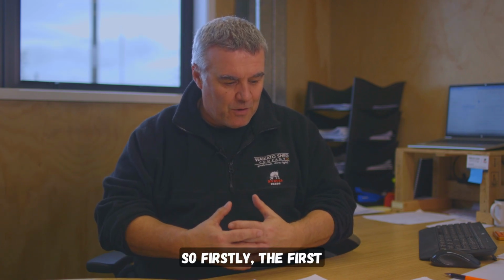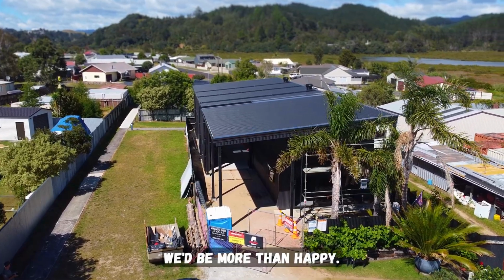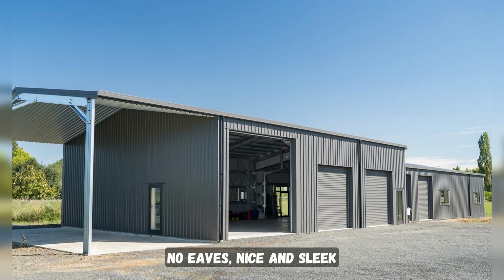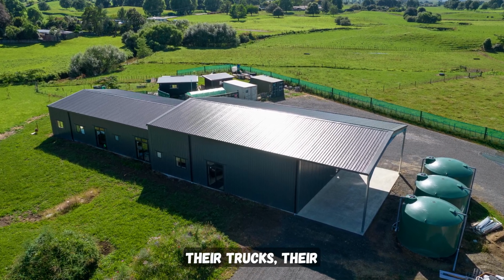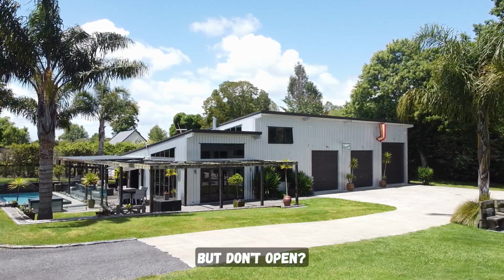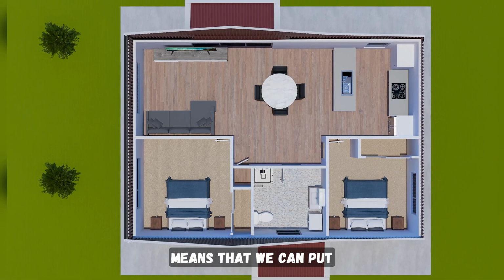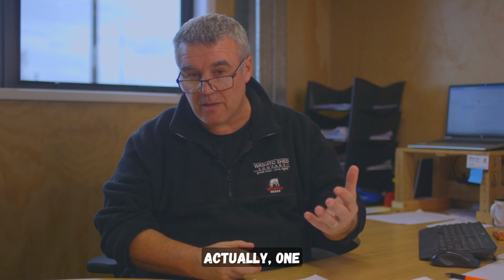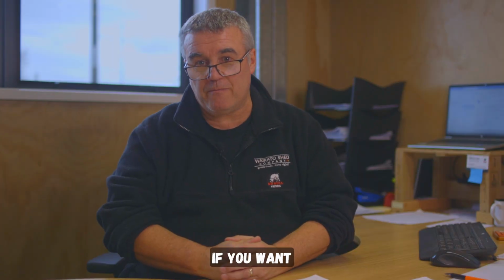Shed House Design Ideas for your Dream Barn Home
Bronek shares expert advice on designing your dream shed! 🛠✍️
Whether you're planning for a sleek, modern look or a more traditional setup, this video covers all the key aspects to consider—from section positioning and access to roof styles, verandas, and cladding. 🏠🏗
Bronek also touches on practical design tips like maximizing space with rectangles to keep costs down.
Watch now for some great ideas to get started, and remember, we're here to help you every step of the way! 👷‍♀️